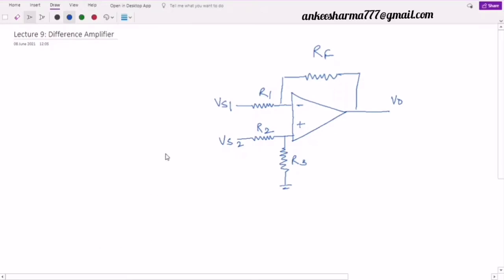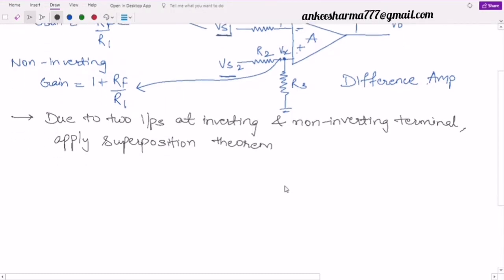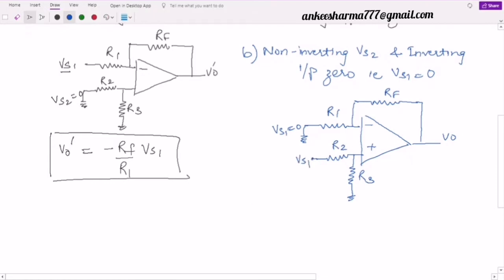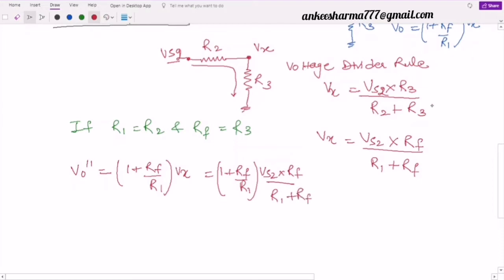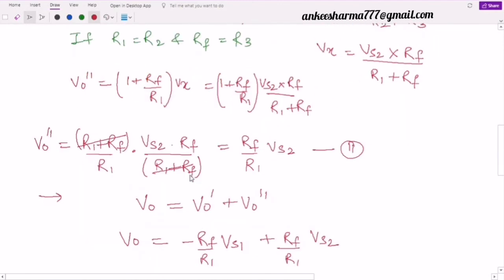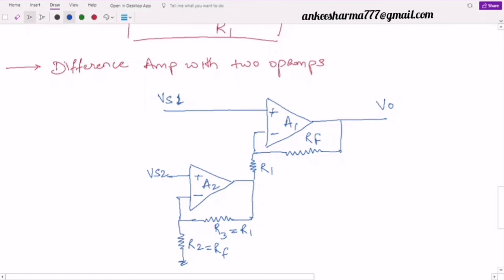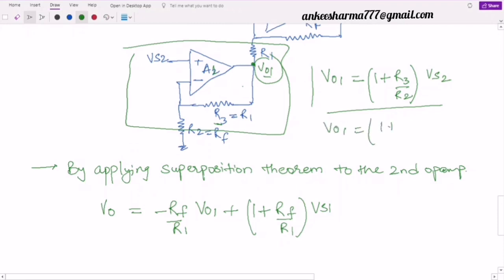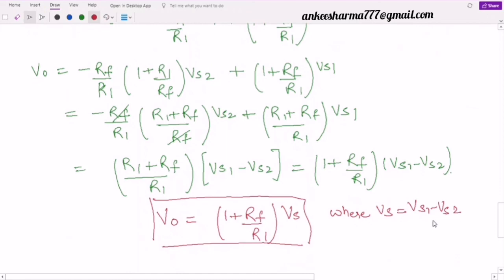Difference Amplifier/ Subtractor using One and Two Opamps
A differential amplifier (also known as a difference amplifier or op-amp subtractor) is a type of electronic amplifier that amplifies the difference between two input voltages but suppresses any voltage common to the two inputs. A differential amplifier is an analog circuit with two inputs (V1 and V2) and one output (V0) in which the output is ideally proportional to the difference between the two voltages.